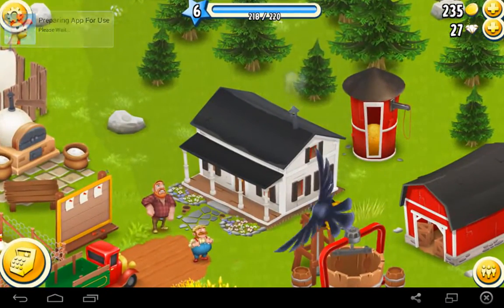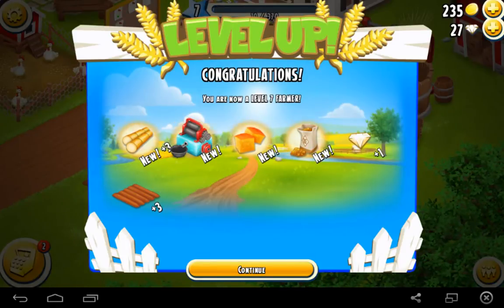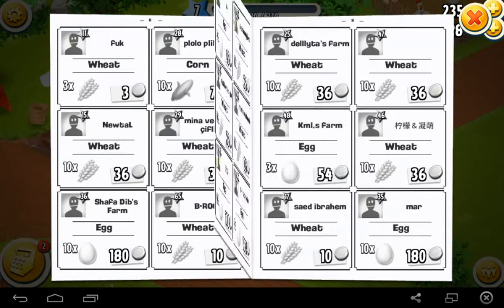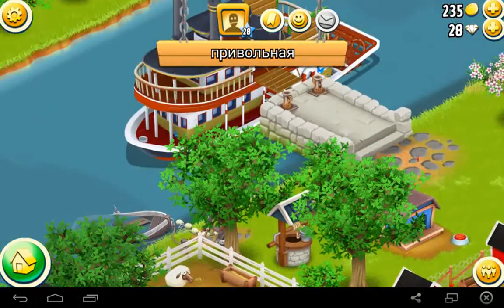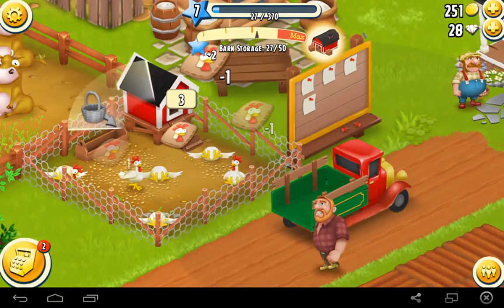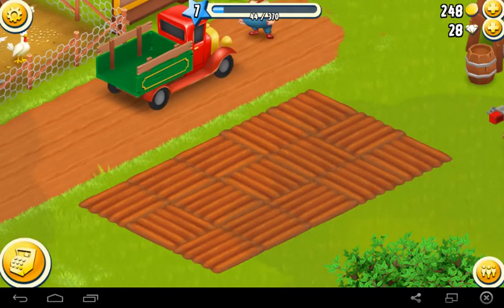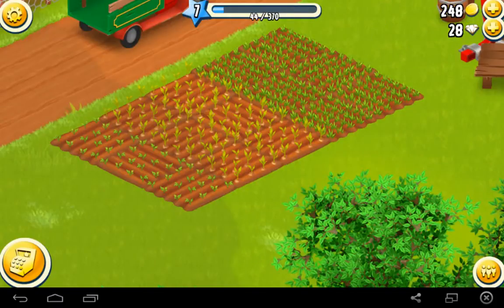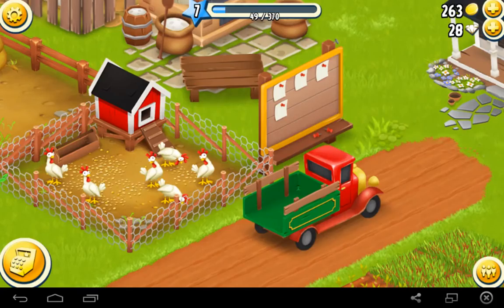Hay Day - My Story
i meant to say hay day at the began not clash sorry about that this is about me and what Im going to be doing next episodes will be about my future plans for the channel that's should be up tmoz peace out guys hope you love it comment below